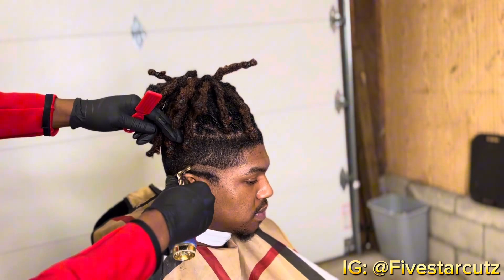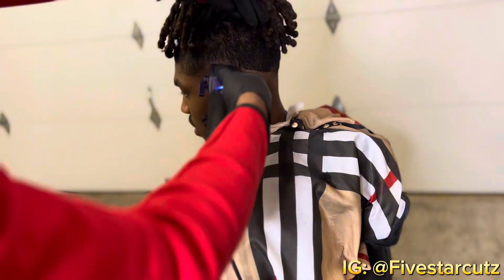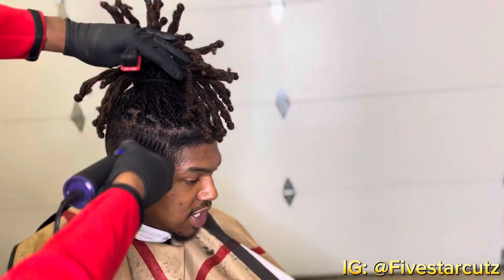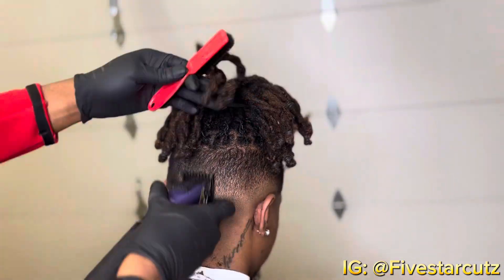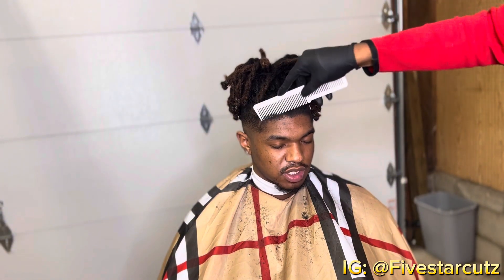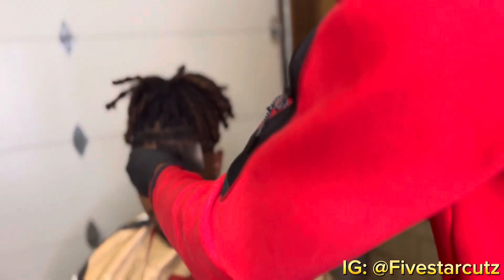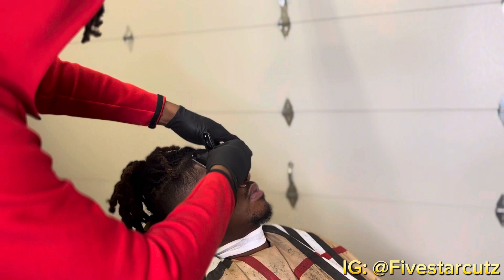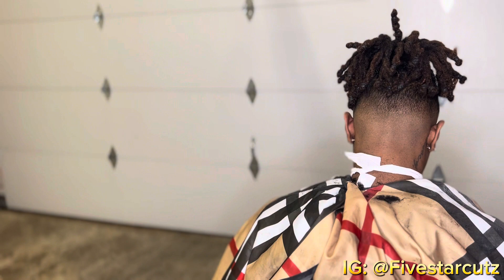HOW TO: Easy Burst-Fade In Five Minutes For Beginners